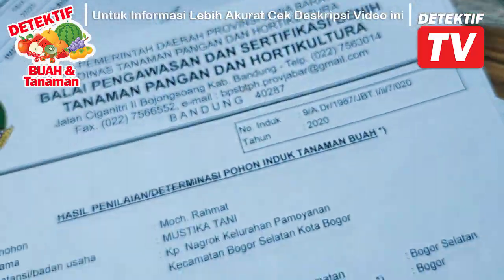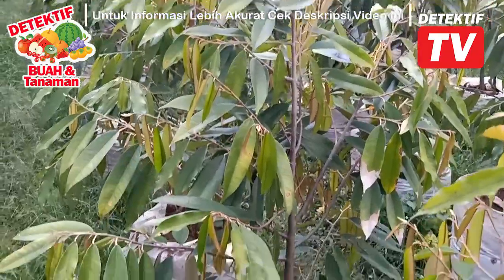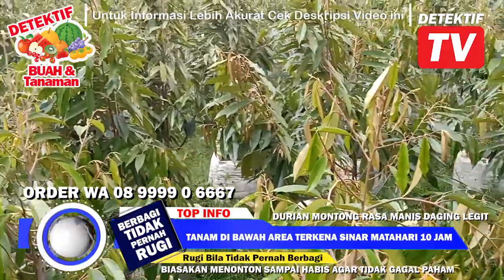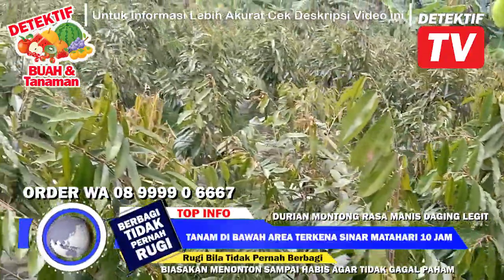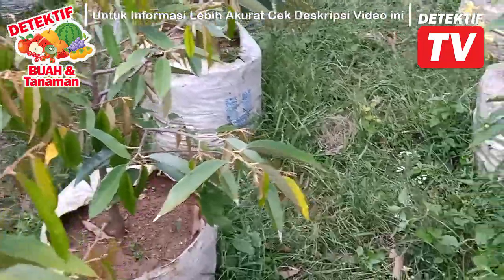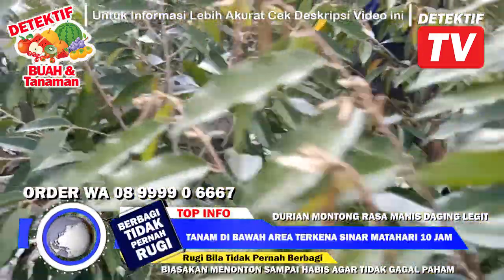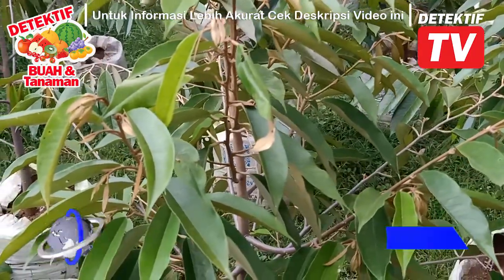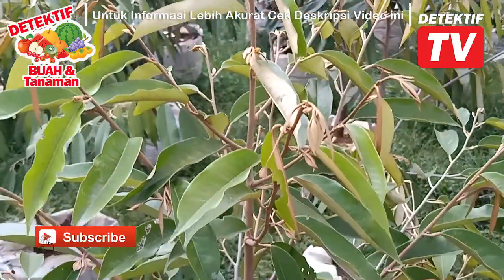DURIAN MONTONG Yang KEASLIAN BIBIT-nya Terjamin UNGGUL dan BERKUALITAS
JUAL INDUKAN LELE BERKUALITAS SANGKURIANG
2 Betina 1 Jantan (SEPAKET) BERSERTIFIKAT DETEKTIF TV ; Harga 500K
PLUS Gratis 1 Buah Ebook 100% MEMIJAHKAN LELE ANTI GAGAL
Seharga Rp. 49.900 (PLAYBOOK GOOGLE on PLAYSTORE)
Hub Bang Ajrhee di WA ( 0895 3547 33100 )

MENYEDIAKAN
- BIBIT LELE Segala Ukuran
- PAKAN ALTERNATIF
- ALAT BUDIDAYA LELE, Bak Sortir DLL
- KOLAM BULAT + Pemasangan
CHAT dan TANYA2 Ke Nomer WA : 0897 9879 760 ( BANG JAKA SEMBUNG)

SISTEM KEMITRAAN LELE KHUSUS JABOTABEK
- Beli Bibit Lele Berkualitas Ukuran 78cm
- Beli Pakan Pelet Protein Tinggi Harga Murah
- Panen Kami Beli Dengan Harga Tertinggi
Catt: Kemitraan ini hanya di peruntukan untuk yang masih awam Dunia Budidaya LELE, Sehingga Kesulitan menjual, mendapatkan bibit bagus dan membeli pelet murah berkualitas. Bagi yang sudah mampu budidaya LELE dengan baik, disarankan tidak ikut Kemitraan ini, agar Kuota Program ini bisa dipenuhi oleh para PEMULA saja yang masih membutuhkan bimbingan. Hubungi Kepala Direksi Kemitraan : BANG MULY di WA: 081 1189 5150

PELATIHAN BUDIDAYA LELE
Infaq Edukasi, Konsumsi, Sertifikat dan Bimbingan Usaha
Untuk :
PEMIJAHAN, PEMBIBITAN, PENDEDERAN dan PEMASARAN Rp. 499.000
PEMBESARAN dan PEMASARAN Rp. 499.000
HUB LANGSUNG WHATSAAP ADMIN DI:
Bagi Yang Berminta Mengikuti Pelatihan ini bisa langsung Menghubungi Whatsaap Admin Tersebut untuk Proses Pendaftaran dan Penjadwalan Pelatihan.

PELET KAISAR MURAH BERKUALITAS
30Kg/Karung HARGA Rp. 275.000
Dan PROTEIN BOOSTER

JUAL MESIN PELET APUNG Hub 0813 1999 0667

Suport Chanel DETEKTIF TV OFFICIAL